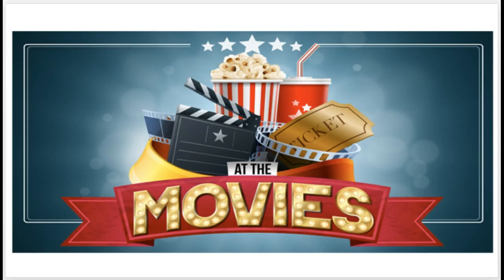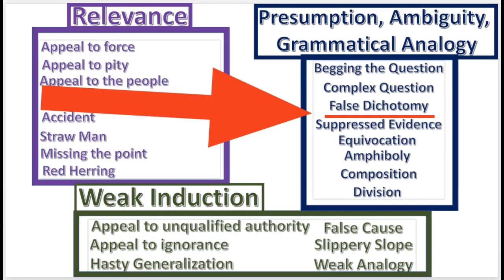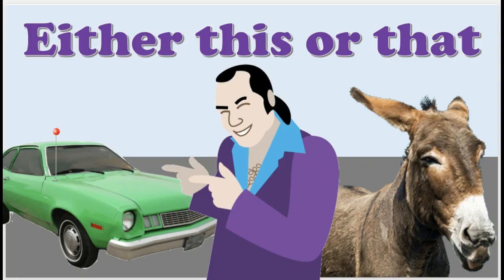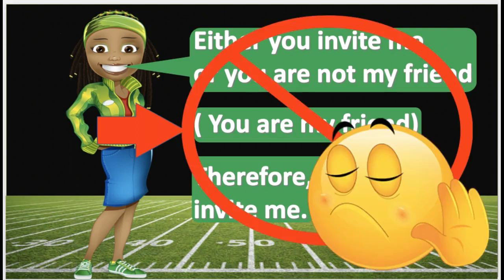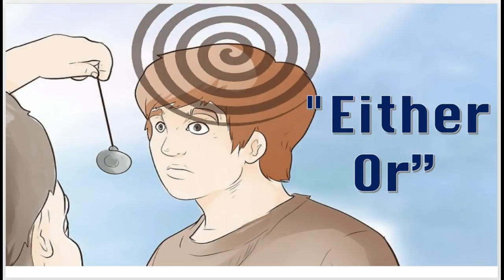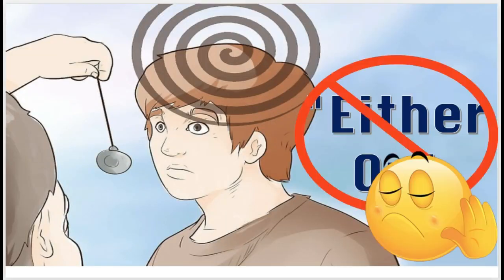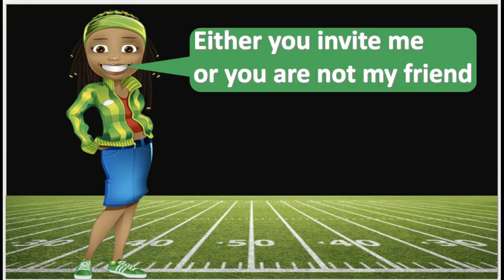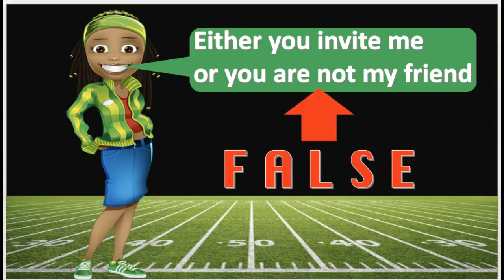Learning Logic  The False Dichotomy Fallacy..............#44